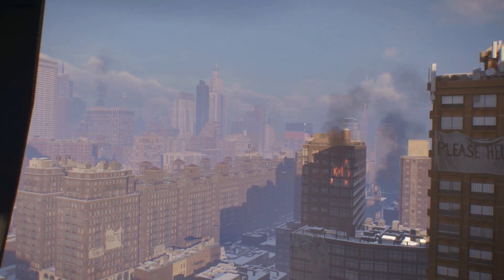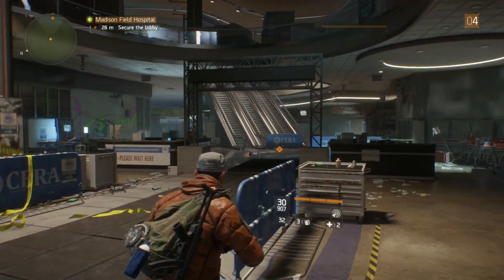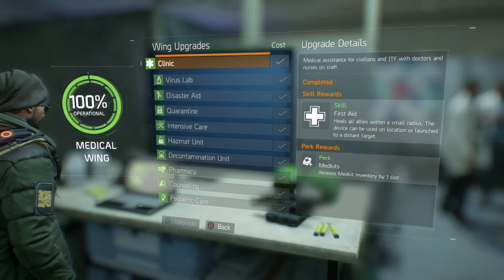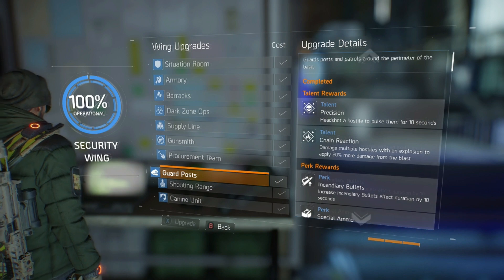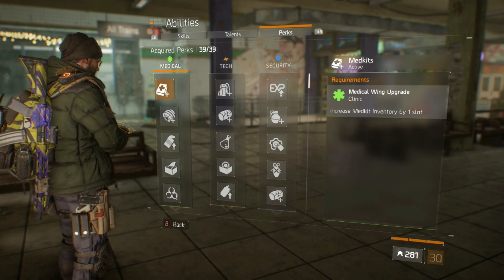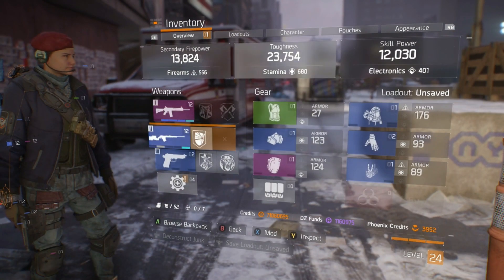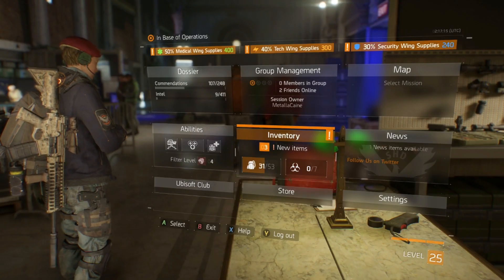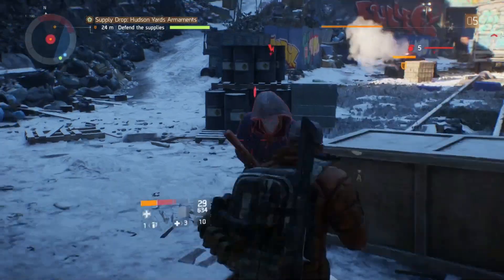The Division Basic Guide - Getting to Level 30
A guide to all the basic elements of the division and how to progress through the game until Level 30. Understand the core mechanics to better play the game. Learn about the base of operations, including skills, talents and perks. Discover commendations, cypher keys and encrypted caches for vanity items.